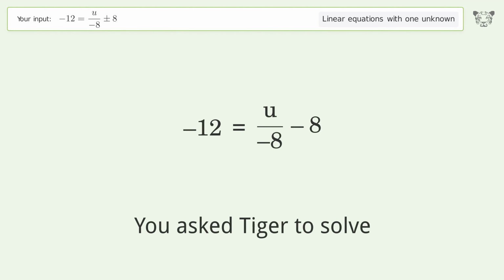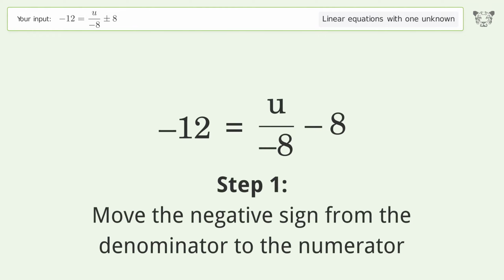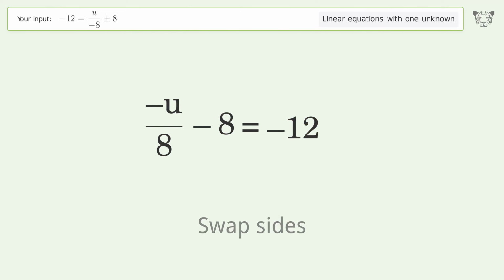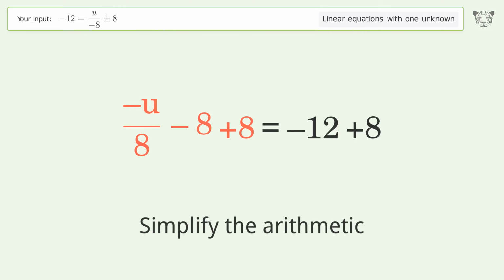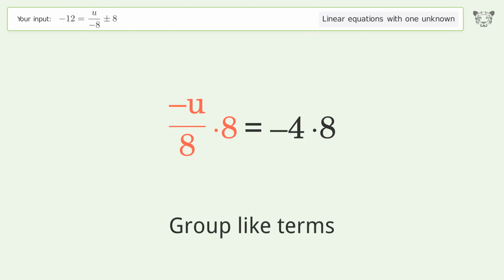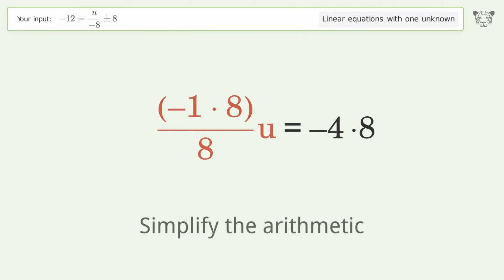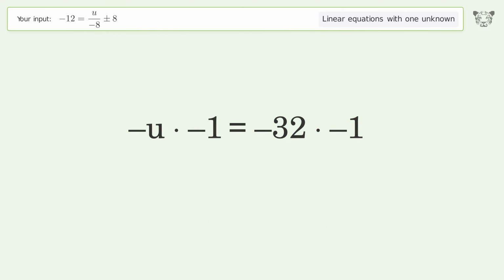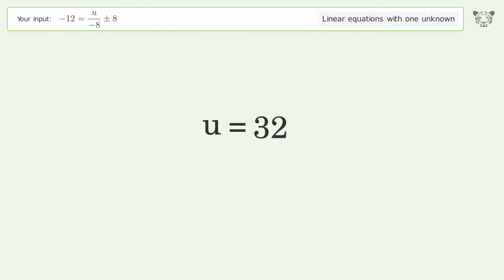Solve -12=u/(-8)+-8: Linear Equation Video Solution | Tiger Algebra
Struggling with -12=u/(-8)+-8? Watch our step-by-step video on Tiger Algebra to master this linear equation effortlessly.